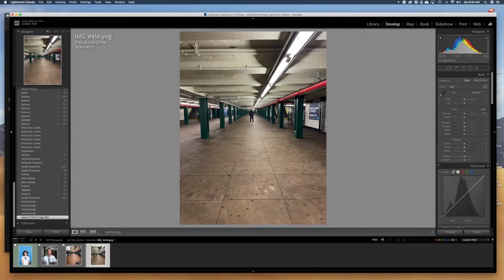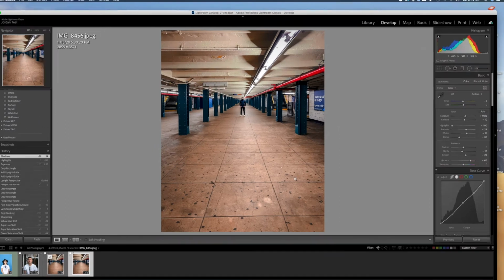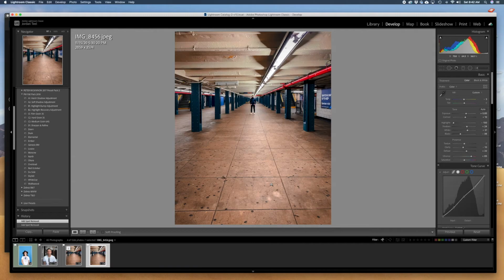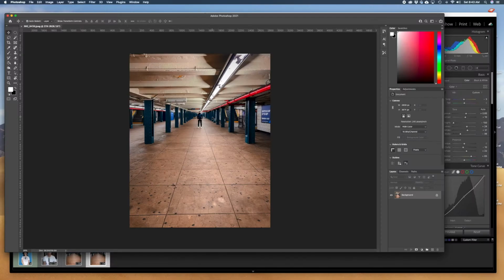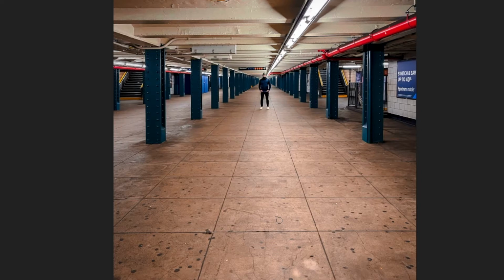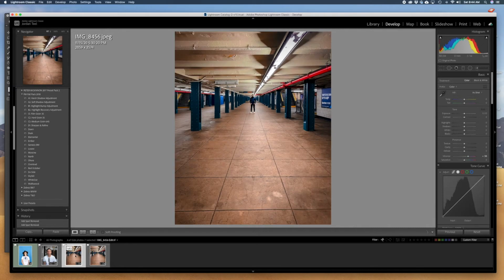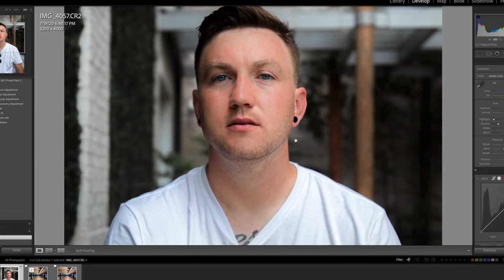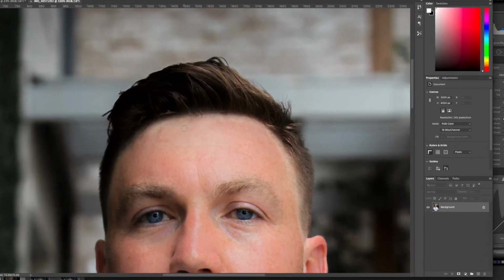How to REMOVE OBJECTS in PHOTOS FAST! (LIGHTROOM+PHOTOSHOP)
Have you ever wanted to remove something out of your photos in Lightroom, but realized Lightroom lacks the tools to do it fast and efficiently?! In this video, I'm going to show you how to easily bring your Lightroom photos into Photoshop and remove unwanted objects or blemishes in just a few seconds!

Video Timestamps:
0:00 Intro
0:50 Lightroom Spot Removal Tool
1:38 Dynamic link from Lightroom to Photoshop
2:00 Using Spot Healing Tool in Photoshop
2:30 Send Photoshop photo back to Lightroom
3:11 Removing blemishes on a portrait photos
4:26 Outro